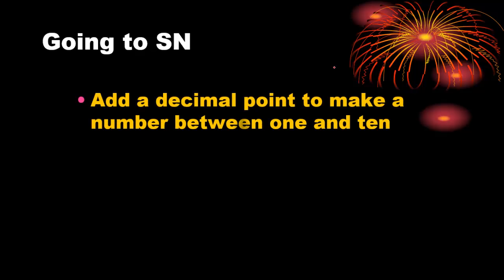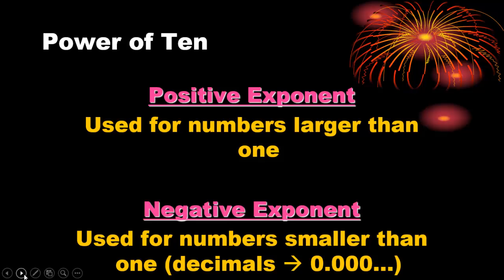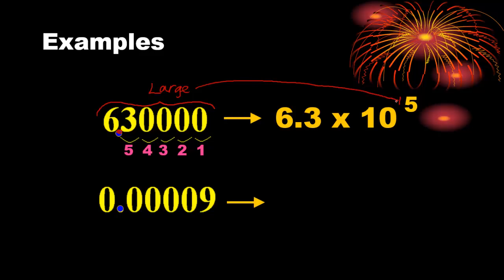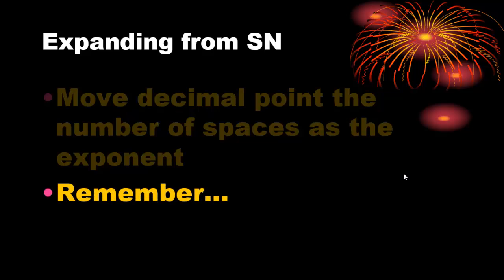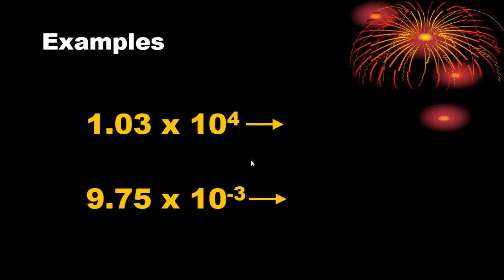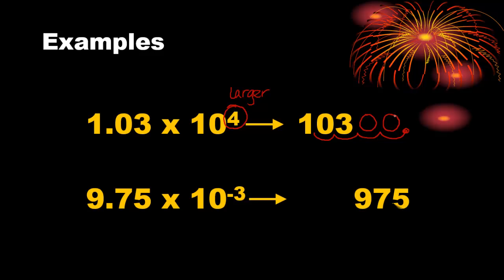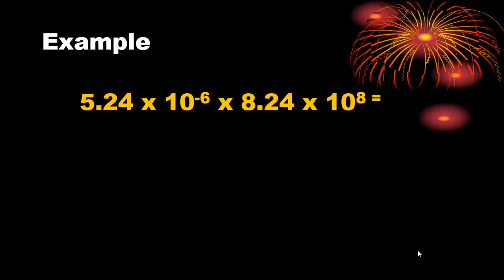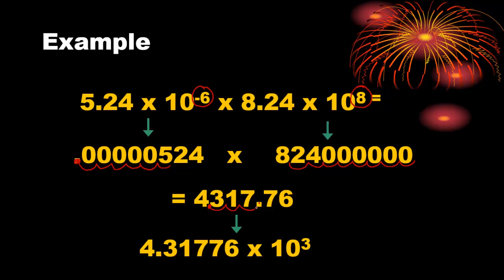Scientific Notation Video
how to do scientific Notation